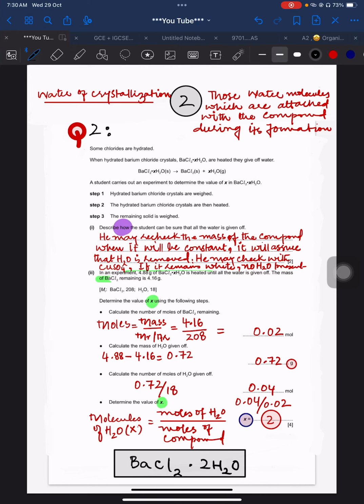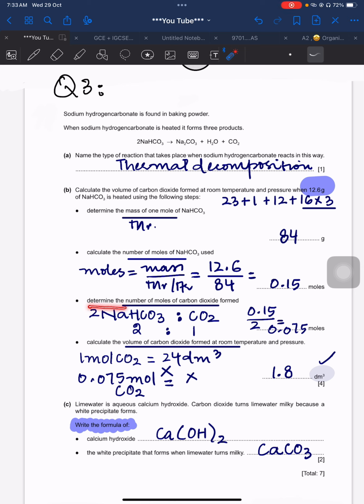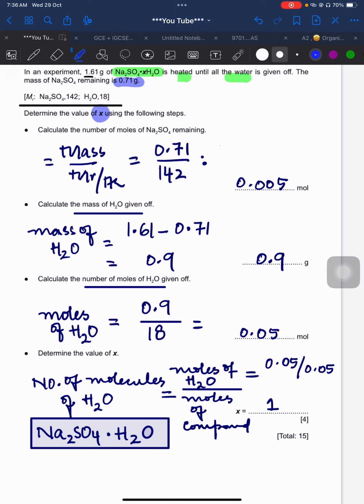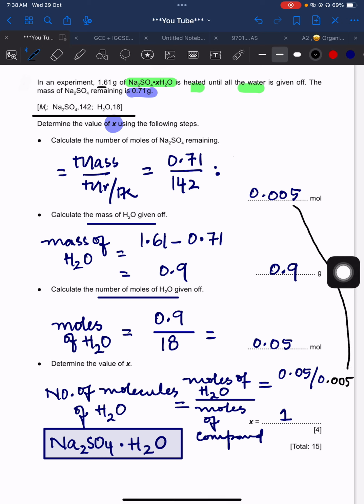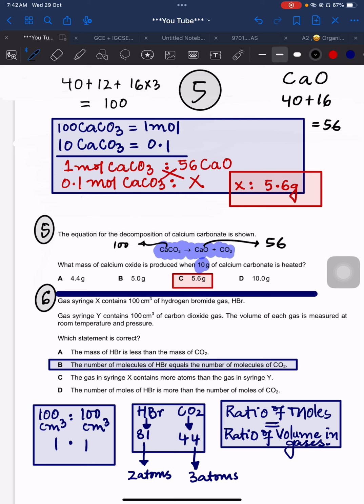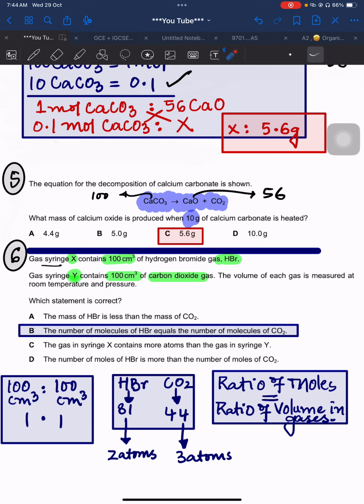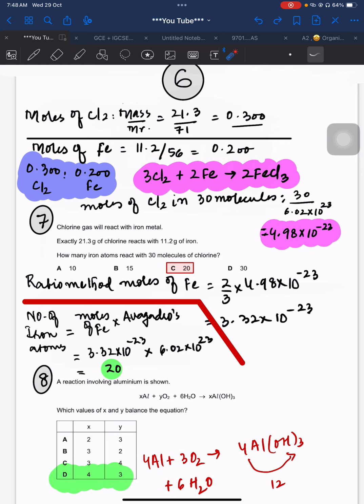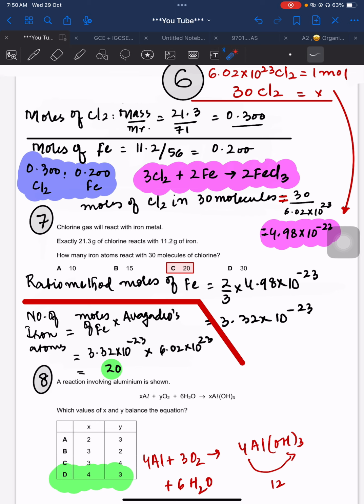O-level and IGCSE. Chapter 11: Moles (Lecture 7)